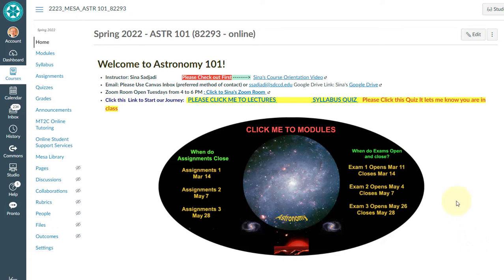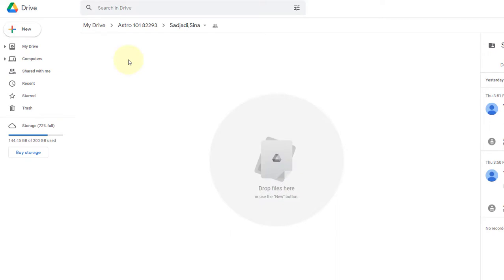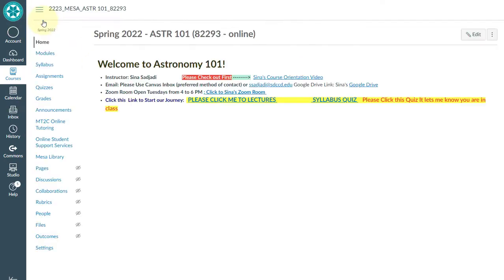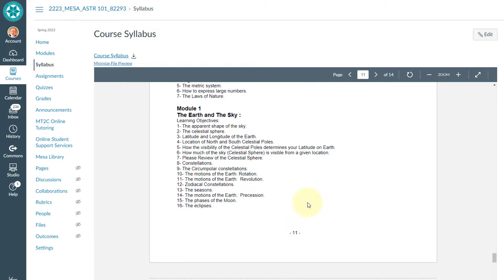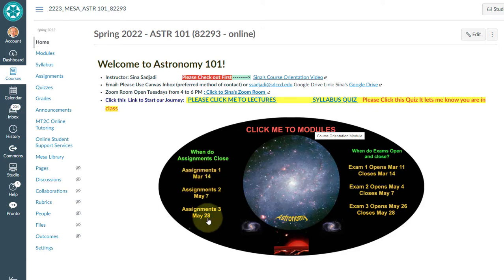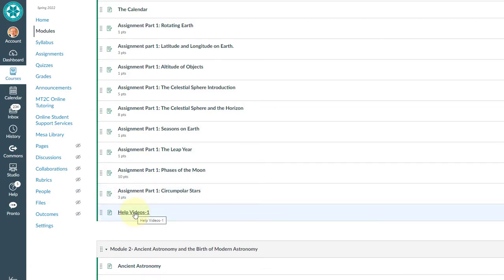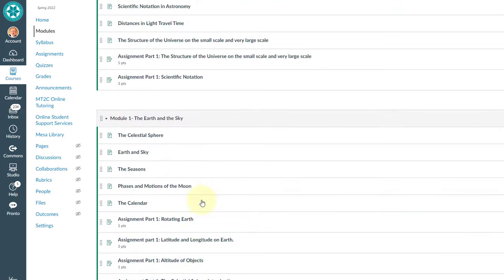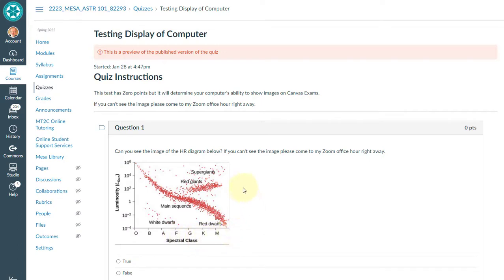Sina Astronomy Orientation 2022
Aloha, This is your Orientation video for Astronomy 101 and Astronomy 100 courses.